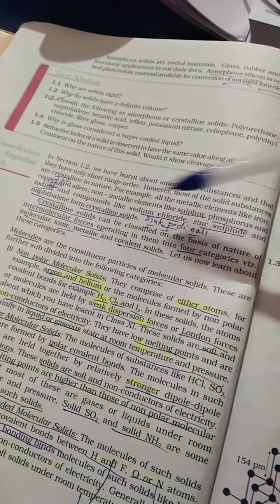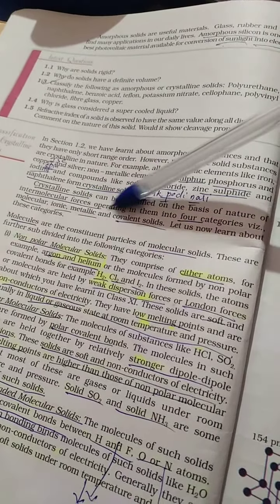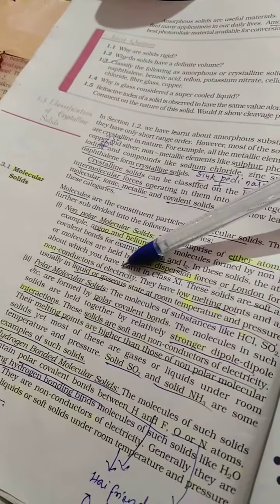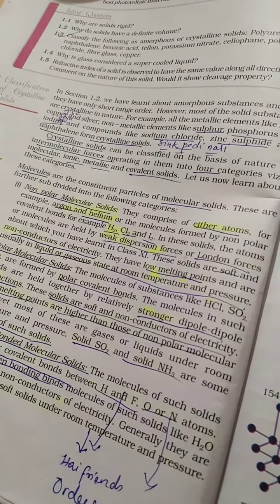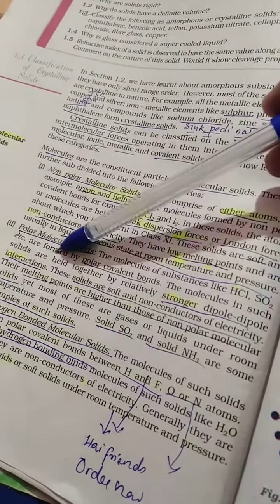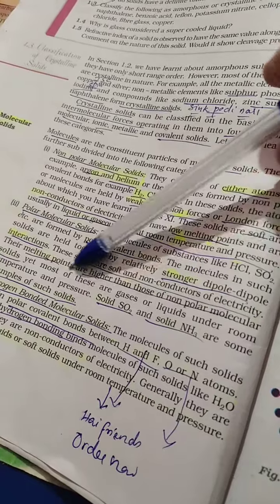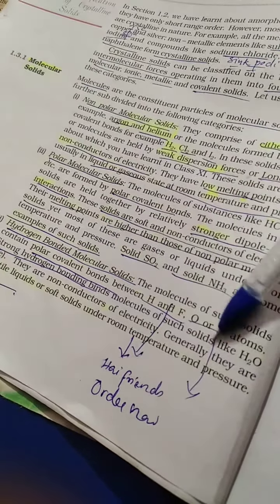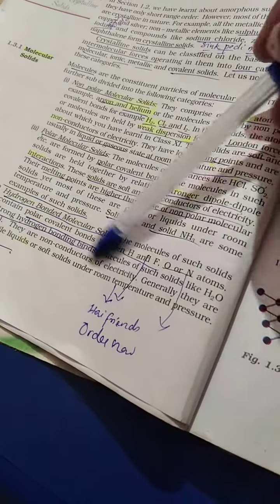part3 solid state